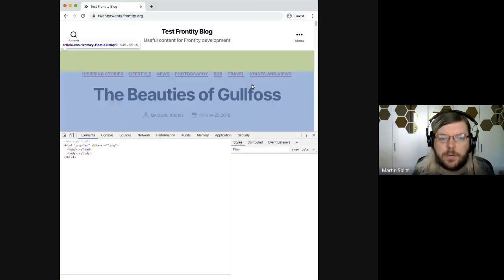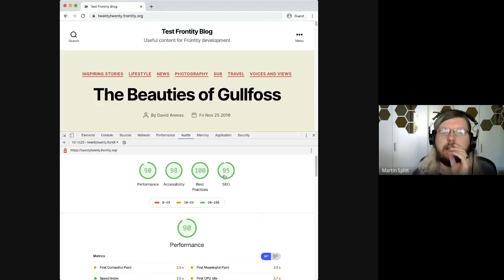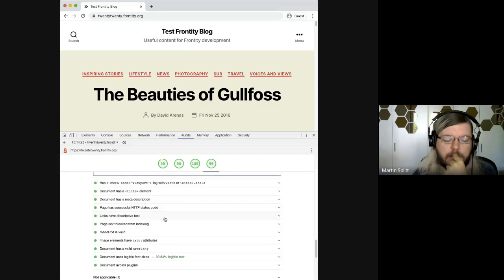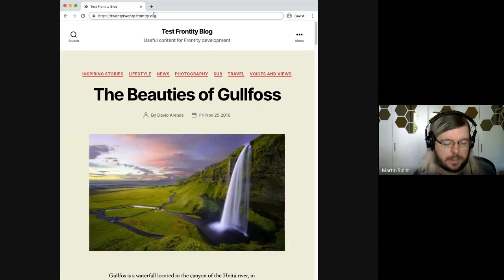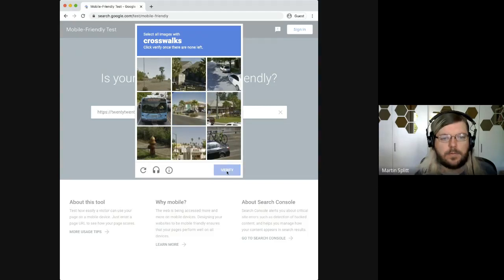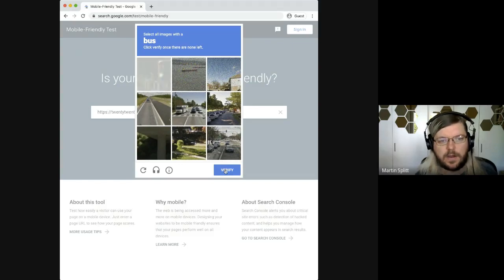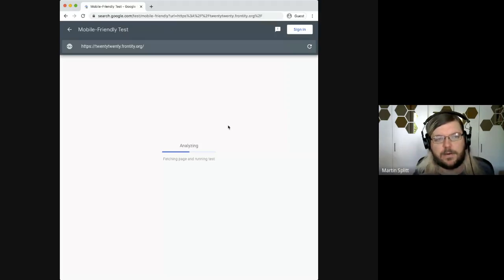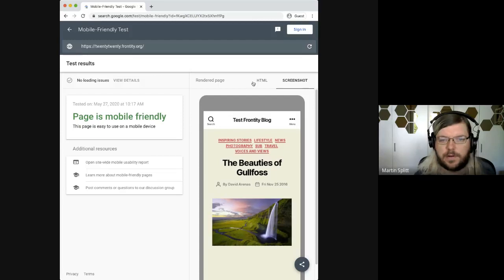JavaScript SEO office hours May 27th, 2020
This is a recording of the JavaScript SEO office-hours hangout from May 27th, 2020. These sessions are open to anything around SEO for JavaScript sites.